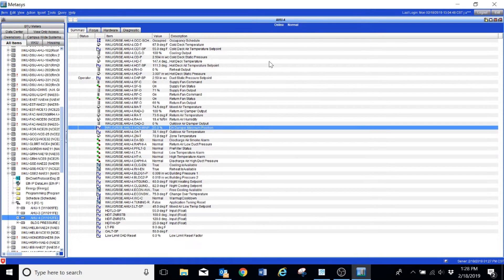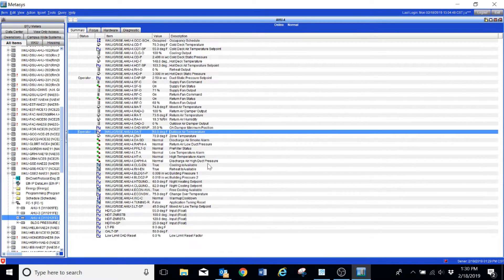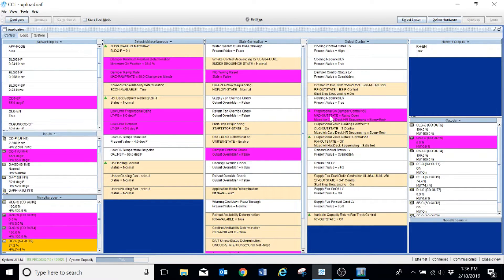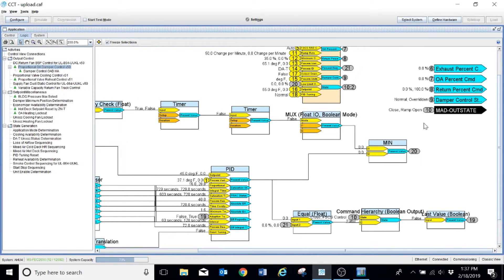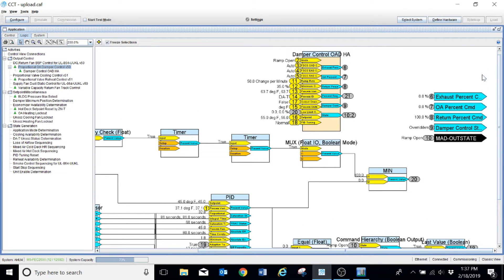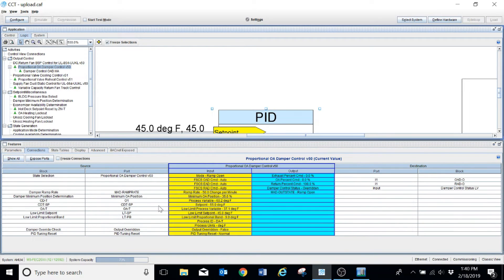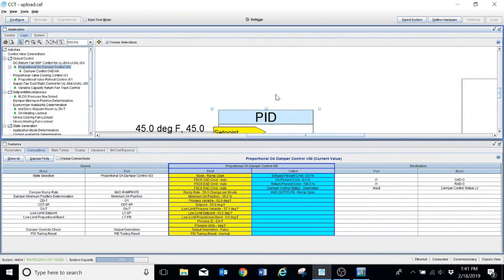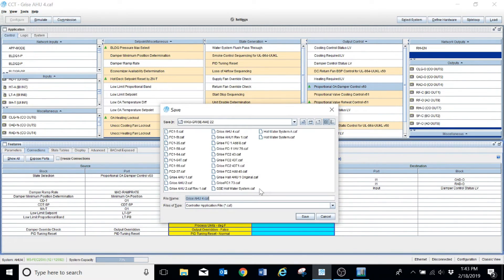Johnson Controls CCT Air Handler Programming issue Correcting point binding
Johnson Controls CCT is a powerful programming tool for air handlers, chilled water systems and other building automation systems.

If a control point is not made correctly it can cause issues in the system.  Here are the steps necessary to find and correct an issue we had in our system.